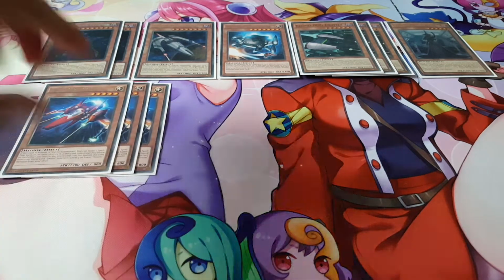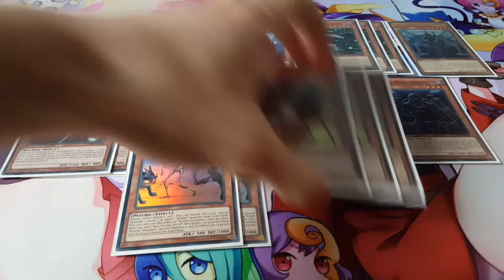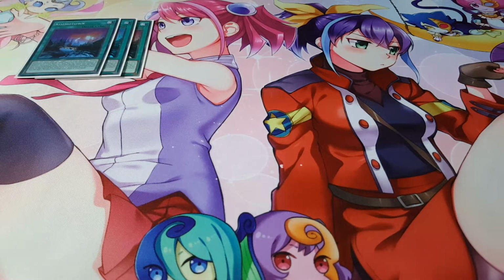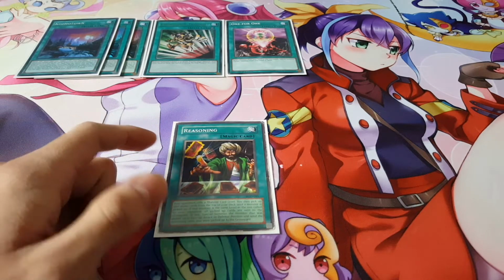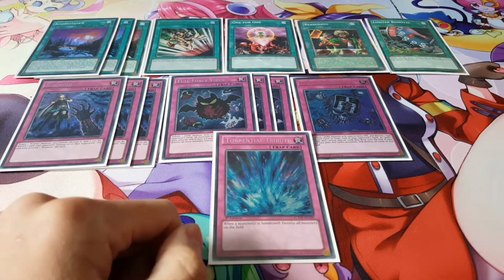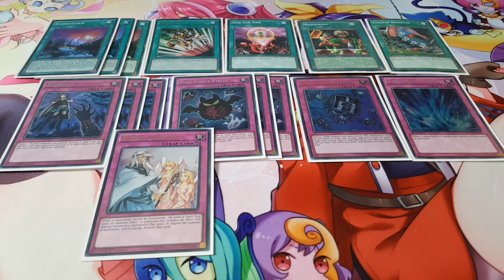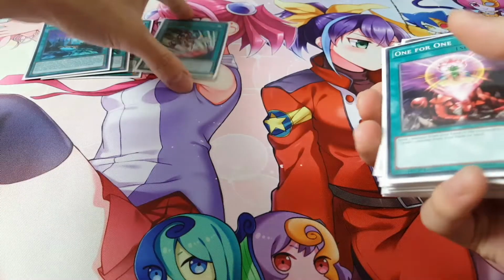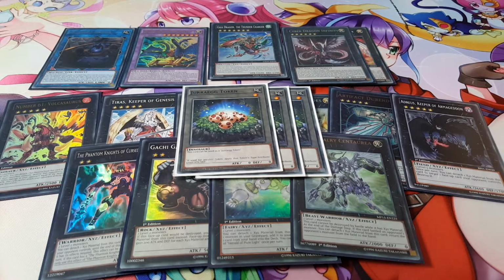Yugioh: Post-FLOD Kozmo Deck Profile May 2018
Hey everyone! Good to be back this time with an awesome deck profile for Kozmo. This is a deck with little to no upgrades of any new cards from flames of destruction booster set but it is altered slightly to cater for the changes in the format. This is more ready for the new sets and will remain effective for many months to come. Until then, may the fourth be with you. ;)